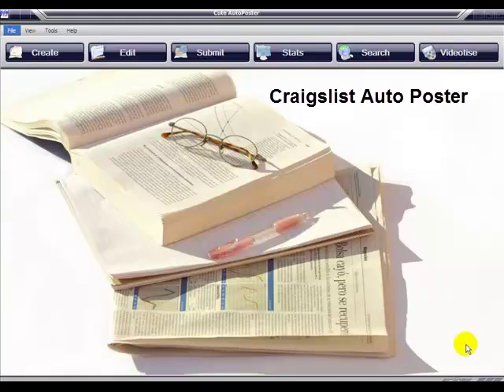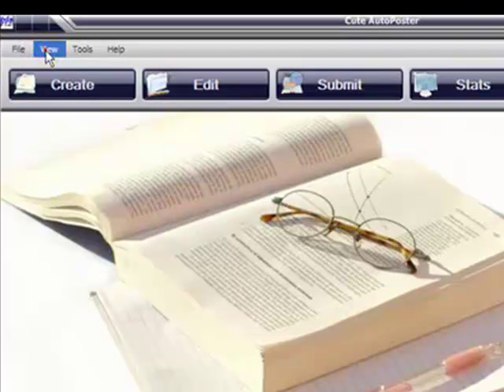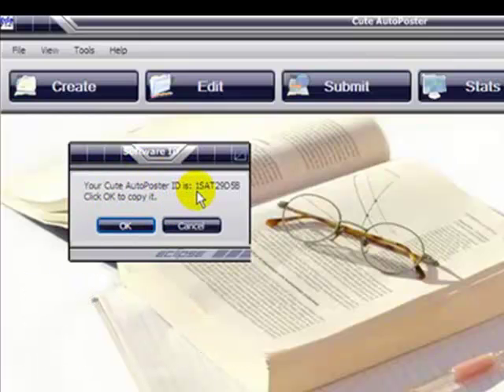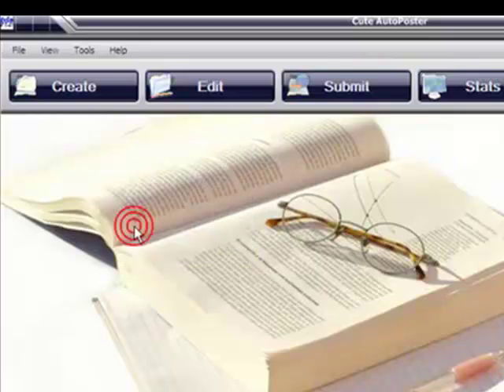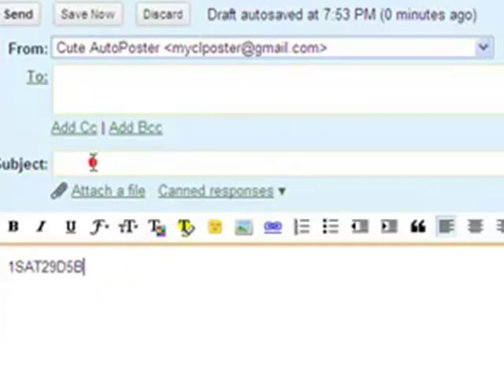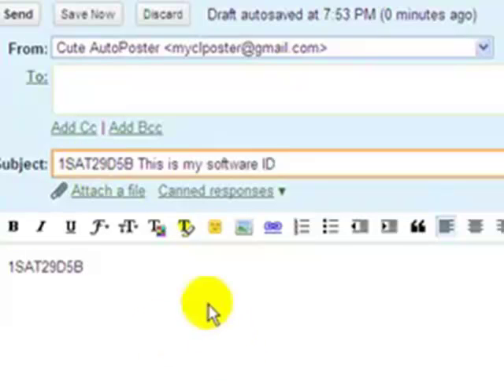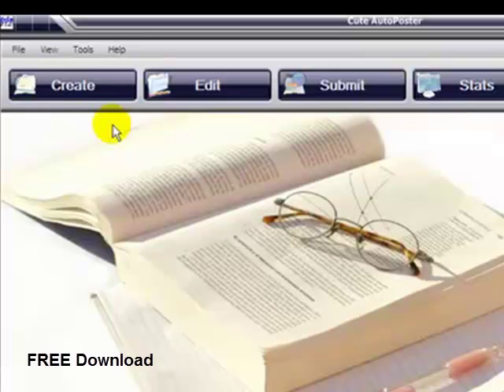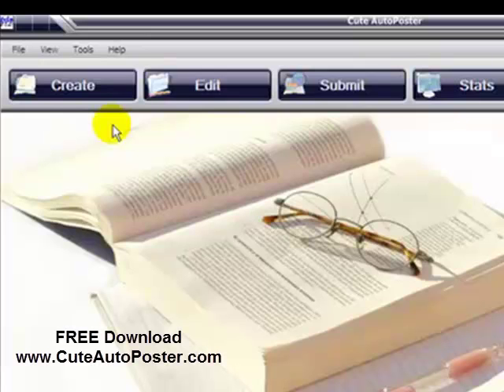Craigslist - Cute Auto Poster - Retrieve software ID - Auto Post multiple ads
Learn how to retrieve your software ID. Automate your postings to Craigslist, Backpage, Kijiji or eBay Classifieds with this software. Many functions and tools to make you a Power Classifieds Poster.